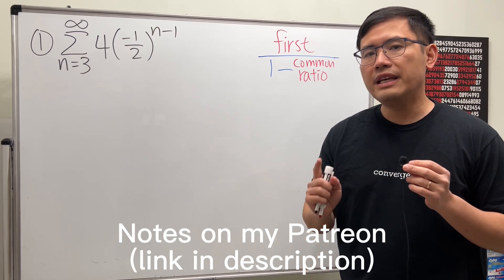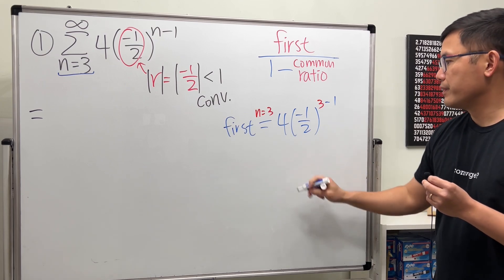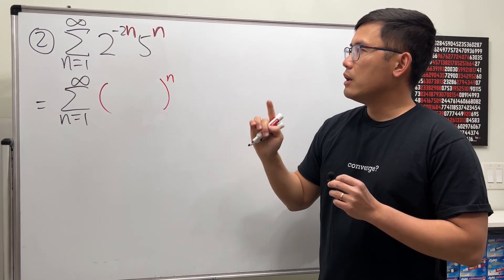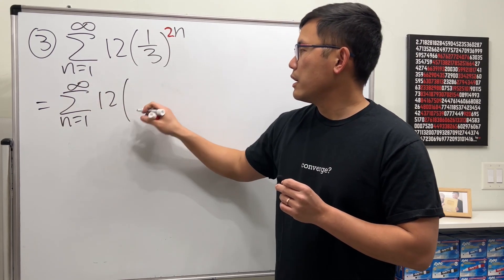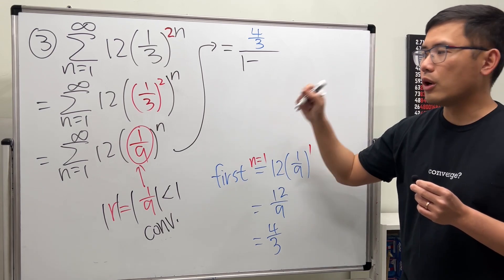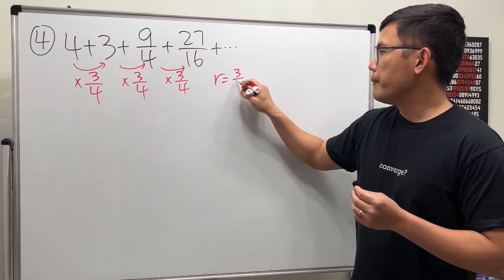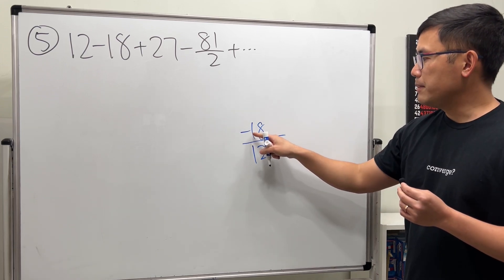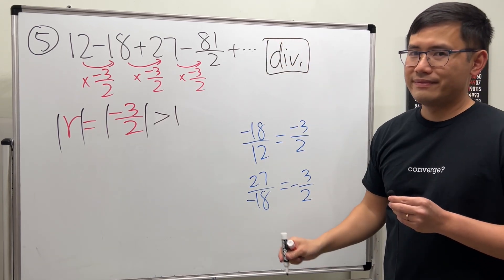How to evaluate geometric series! (calculus 2)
We will go over 5 examples of evaluating infinite geometric series for your calculus 2 class.